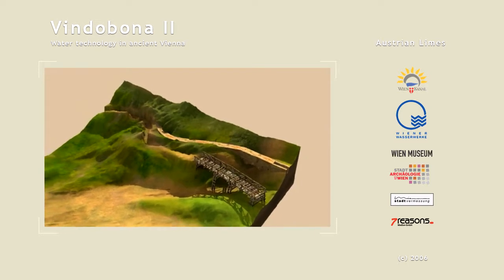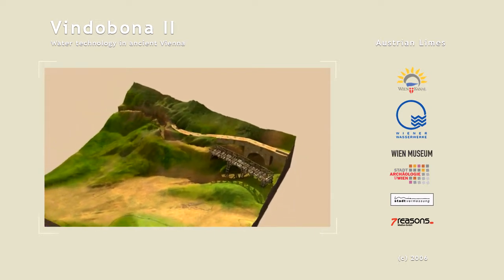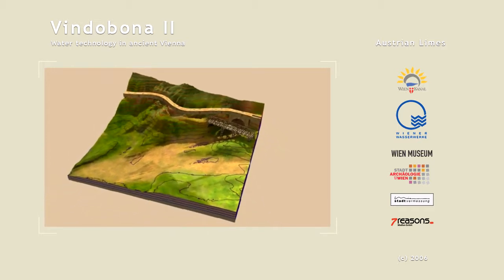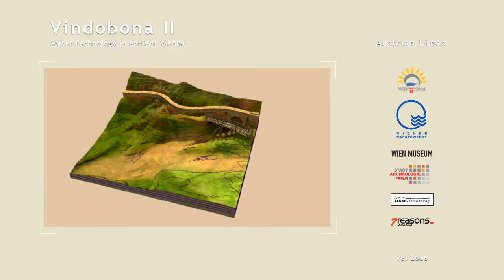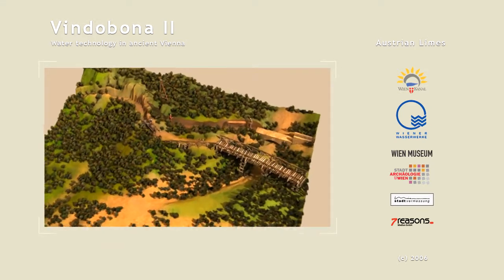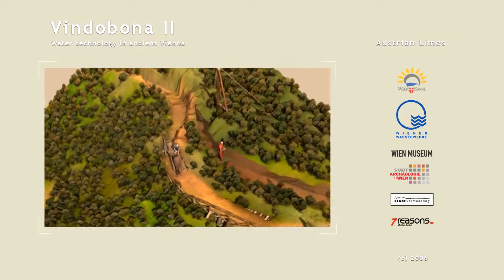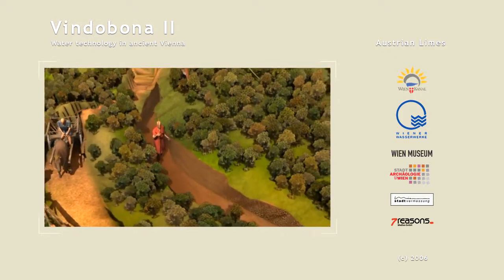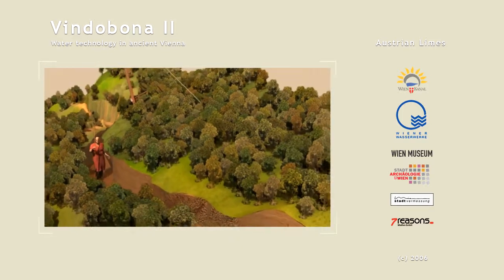Levelling - Chorobates | Water technology in ancient Vienna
The levelling of the water line was carried out by the engineer who used a special instrument, the chorobates, to measure the gradient.